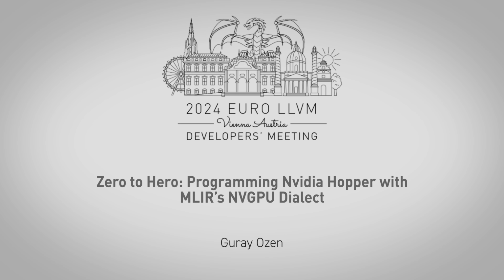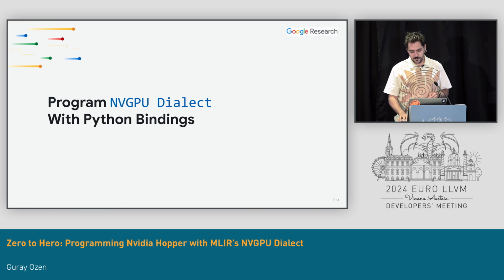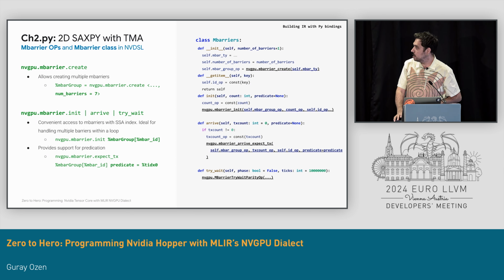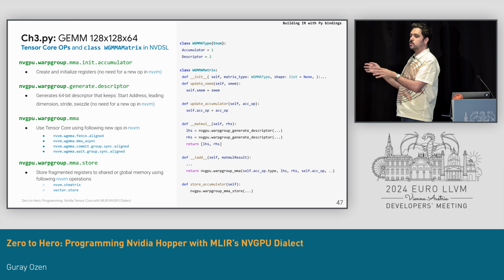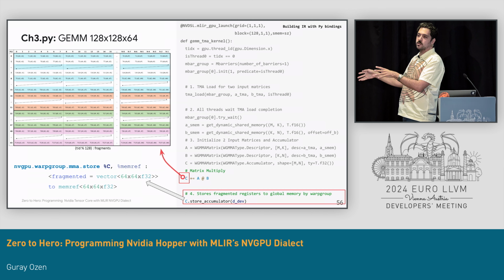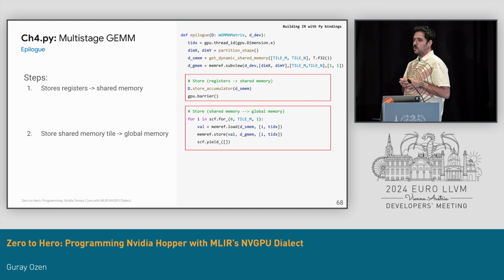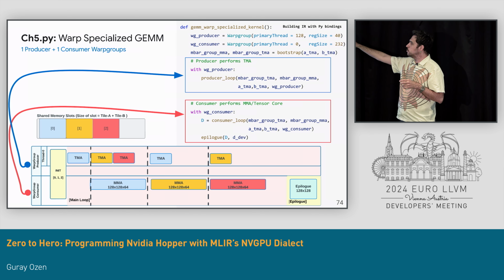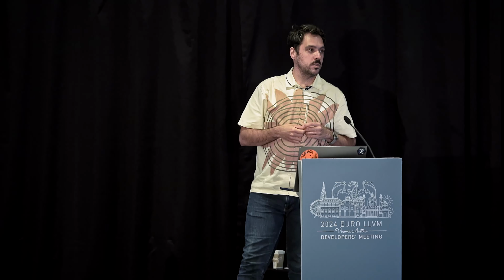2024 EuroLLVM - Zero to Hero: Programming Nvidia Hopper Tensor Core with MLIR's NVGPU Dialect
2024 European LLVM Developers' Meeting
Zero to Hero: Programming Nvidia Hopper Tensor Core with MLIR's NVGPU Dialect
Speaker: Guray Ozen
Slides: Currently not available
NVIDIA Hopper Tensor Core brings groundbreaking performance, requiring the utilization of new hardware features like TMA, Warpgroup level MMA, asynchronous barriers (mbarriers), Thread Block Cluster, and more. Despite having a compiler with these features, crafting a fast GEMM kernel remains challenging. In this talk, we will initially discuss the NVGPU and NVVM dialects, where the Hopper features have been implemented. Following that, we will delve into the implementation of multistage GEMM and warp-specialized GEMM, as used by libraries like Cutlass. Here, we will leverage MLIR's Python bindings to meta-program the IR.